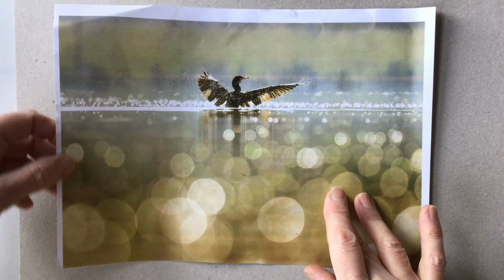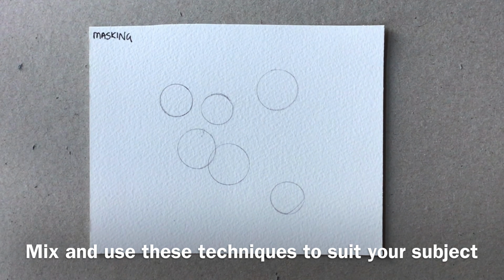How to paint the bokeh effect - 12 easy ways in watercolour (including a cheat!)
Have you heard about bokeh? Or seen the lovely blurry circles of light in the background of a painting or photograph and admired it? Bokeh are out of focus points of light and they are great fun to paint in watercolour.

Bokeh is seen very often in Christmas subjects - the twinkle of lights etc, but bokeh is not just for Christmas. It can represent light breaking through the new leaves in spring, or glinting off water in a lake.

I have come up with 12 different ways to achieve the bokeh effect. They can be mixed and matched to achieve exactly the look you want. I even share my quick cheat method, which I am particularly fond of! You can apply these to any subject of your choosing and you will soon be creating beautiful blurry stars of light.

I aim to share a new tip each week. If you are looking for more in depth courses, please head These are pre recorded allowing you to go at your own pace and repeat classes as often as you like.